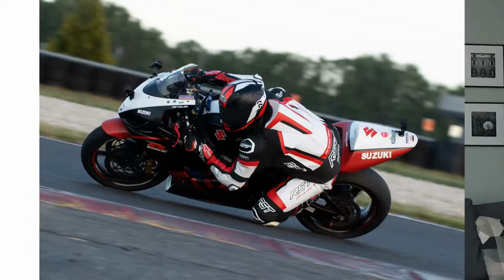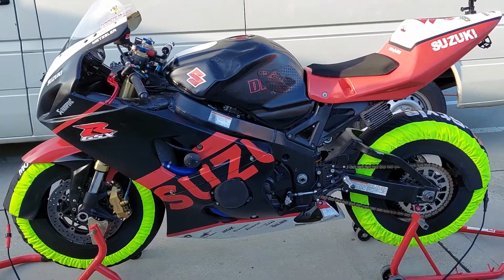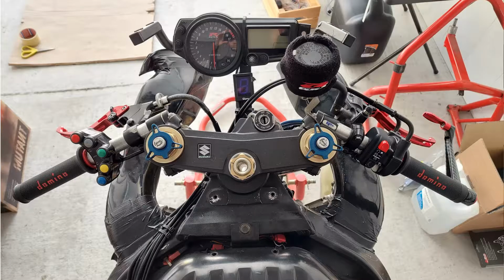ONBOARD with Multiple GOPROs┃First Track Day with my GSX-R ┃Slovakiaring 2022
4 GOPROs mounted on my track bike Suzuki GSXR - I have mounted 4 different Gopro action cameras on my track bike. How did it go? Take a look. The speed is there, but there is a lot to learn and try. kneedown is recorded on camera and I am trying elbowdown as well.

📘 Chapters:
0:00 - Intro Cinematics
1:05 - Prologue
2:16 - More Cinematics
3:36 - Initial thoughts and feedback
6:42 - Even More Cinematics (4 Gopro view)
12:47 - Epilogue

🏍️ My Track Bike Suzuki GSXR 600 K5 Overview:
600 cc 4 cylinder engine
120 HP
Domino quick action throttle
Metzeler Slicks tyres
PP tuning handlebars
PP tuning foot racing pegs
NISSIN brakes
DID chain
PP tuninig frame sliders
Quickshifter up
M-Style brake and clutch levers

🏍️ Gear
HJC i70 Helmet
HJC RPHA 11 Helmet
Scorpion EXO 1400 Helmet
RST PRO airbag one-piece suit
IN&MOTION airbag system
4SR two-piece suit
Alpinestars SP-8 V3 gloves
Tschul 212 gloves
RST TRACTECH EVO 3 SPORT boots

🎥 This video was made with:
Samsung A53
IPhone
DJI osmo
NCH videopad videoeditor
GOPRO HERO 4 and 5 / SESSION & ND filters

🎬 Included in this video:
motovlog, motovlogging
firstride
pov riding
suzuki test days riding
motorcycle review
technical review
motorcycle overview
firts impressions of gsxr
track motorcycle
racing
suzuki bike
suzuki gixxer
motorcycle modes, power, torque, engine braking
cheap motorcycle
brake system
NISSIN
motorcycle maintenance
motorcycle upgrades
track racing
moto racing
track days
quickshifter sound suzuki
raw sound